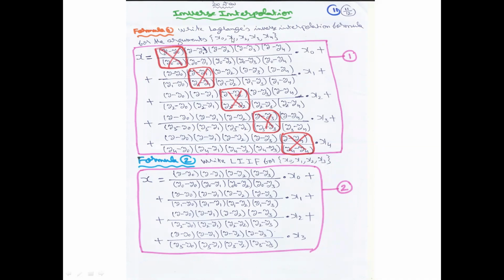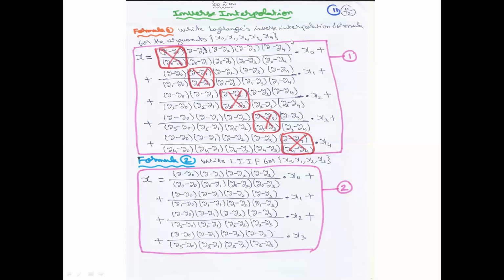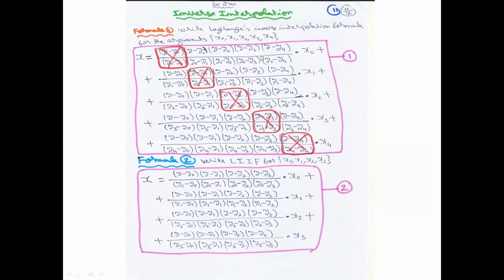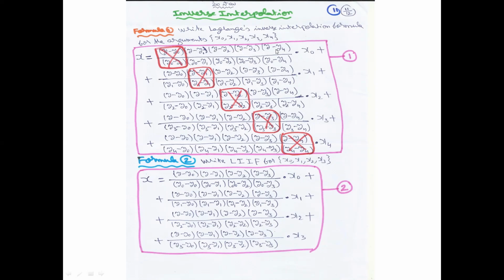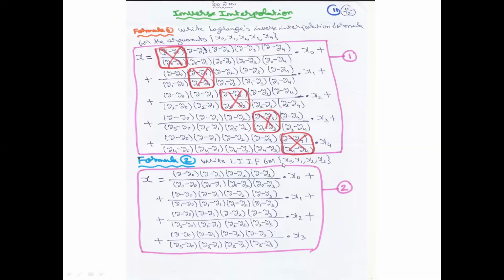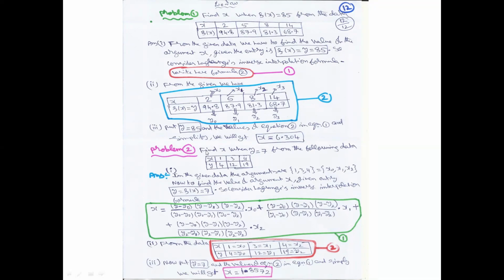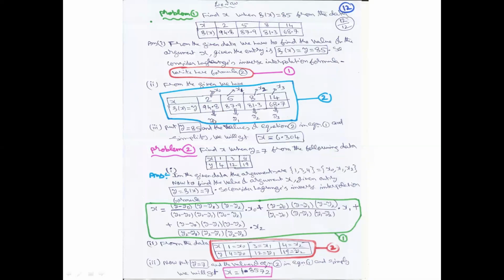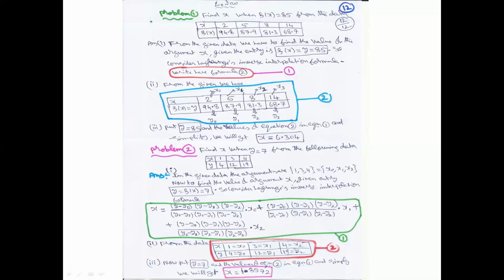08 Maths 2nd Sem BCA INTERPOLATION VIDEO PPT